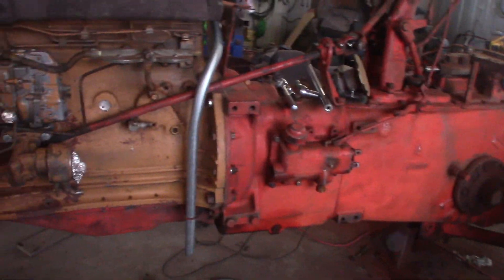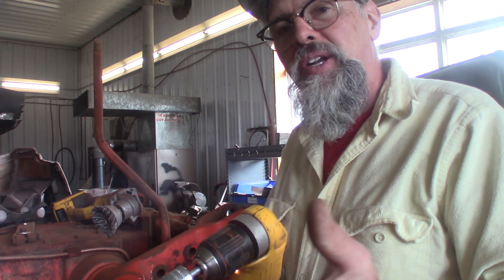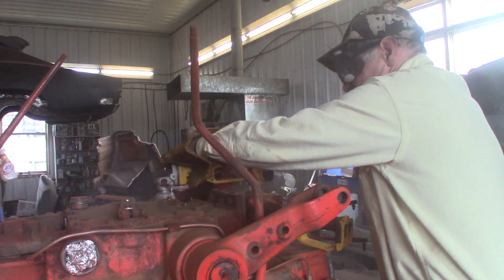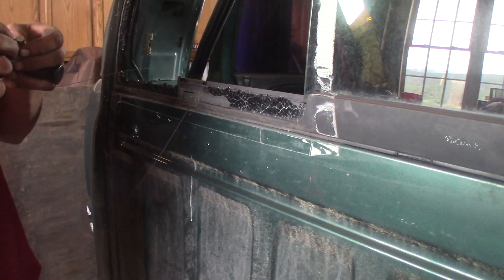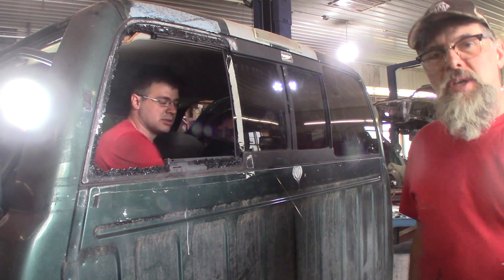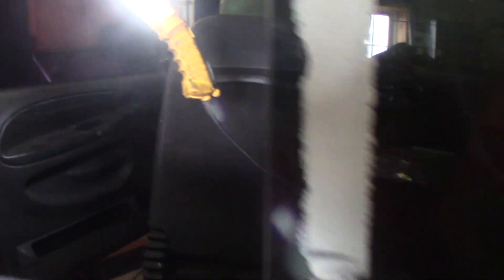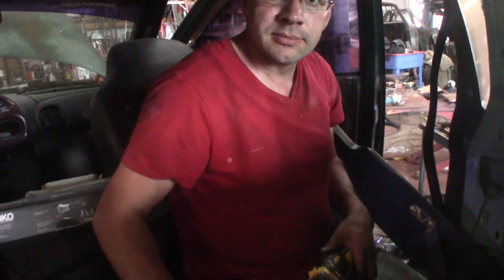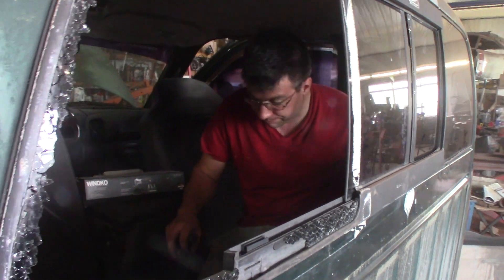Attempting removing 2nd gen Dodge rear window